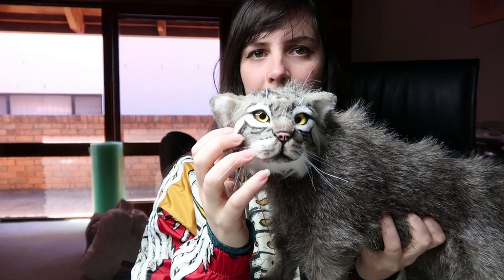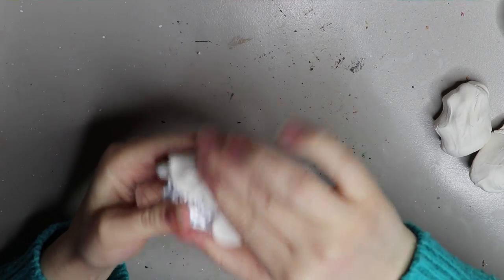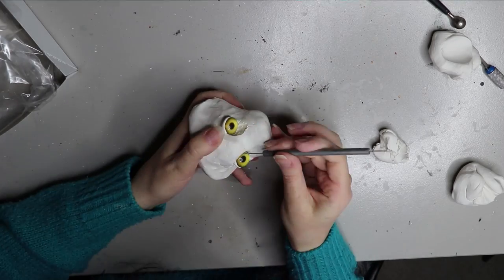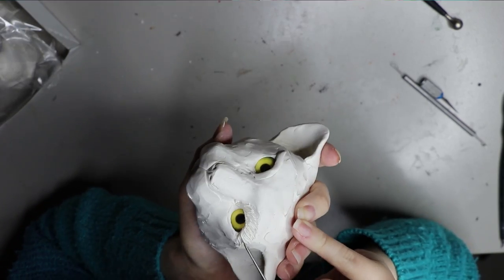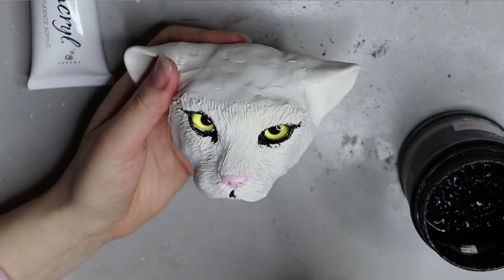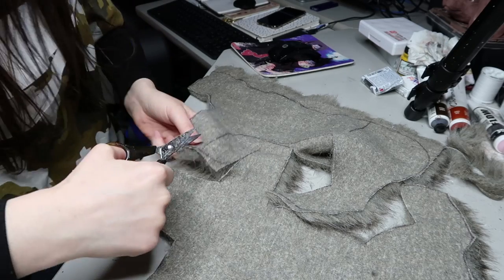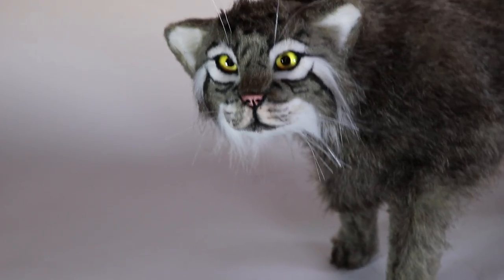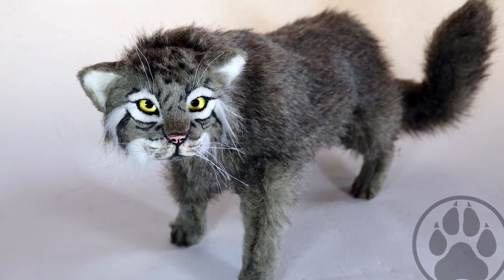I made a Pallas Cat Artdoll!